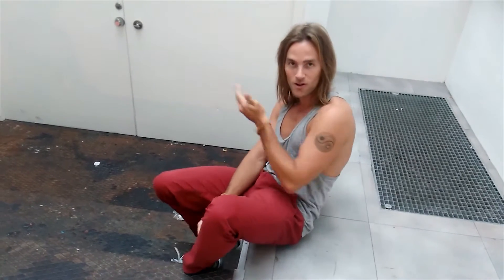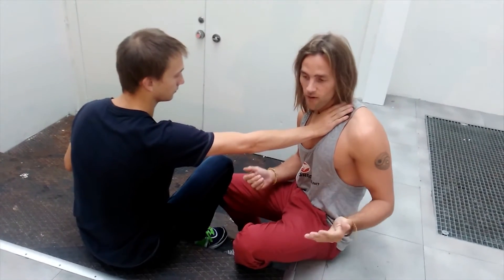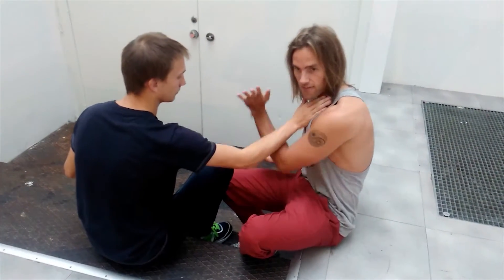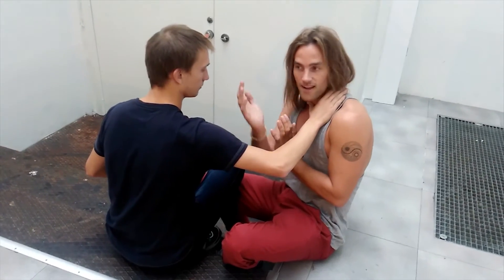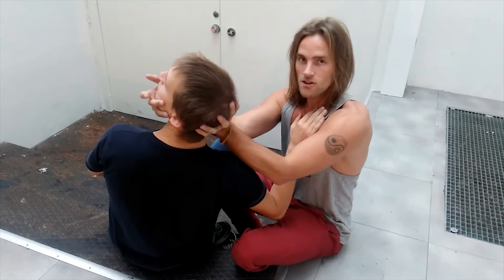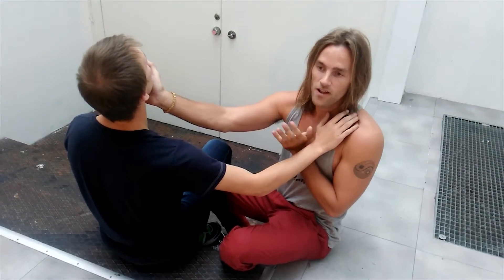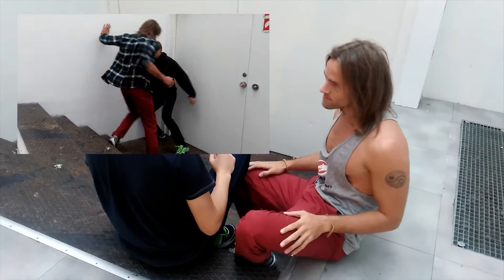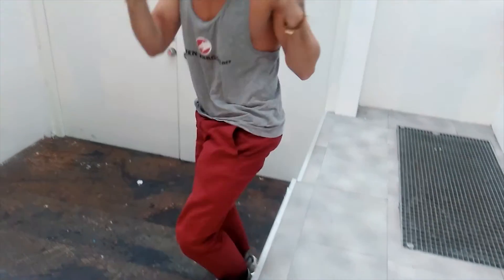SELF DEFENSE IN A CONFINED SPACE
Close range selv defense in limited space.